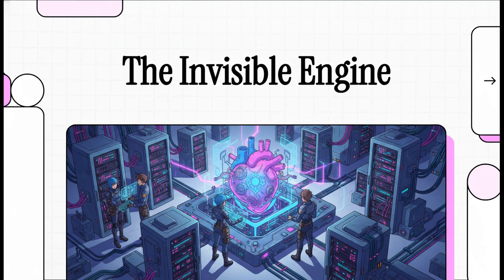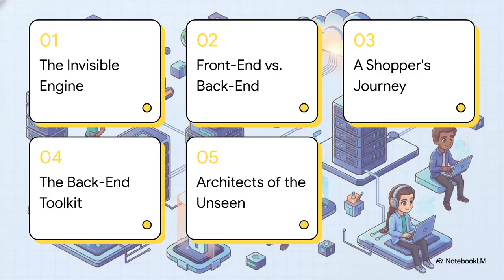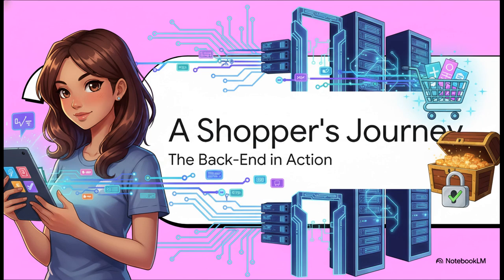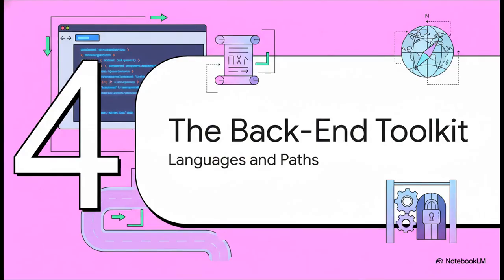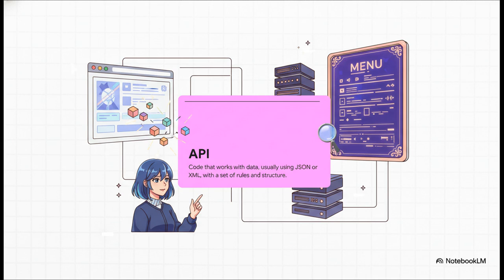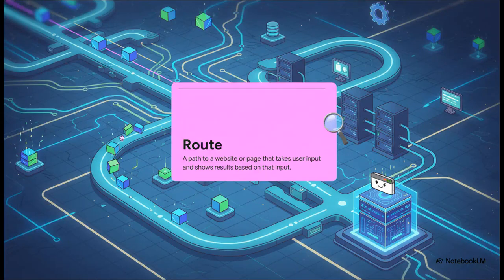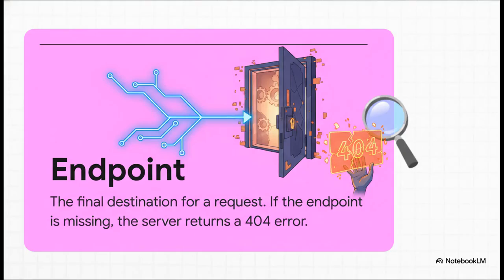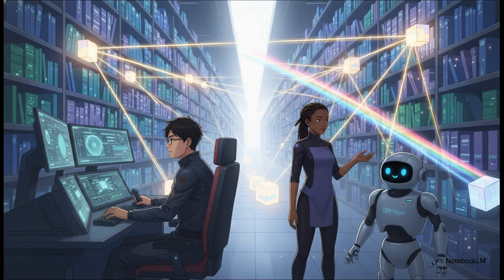Foundations of Back-End Development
Learn about the foundations of back-end web development.